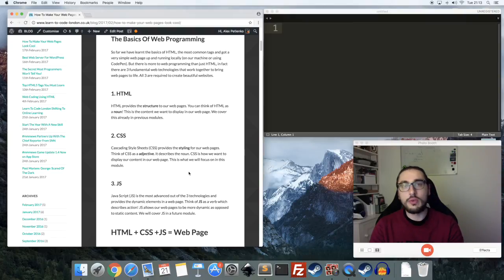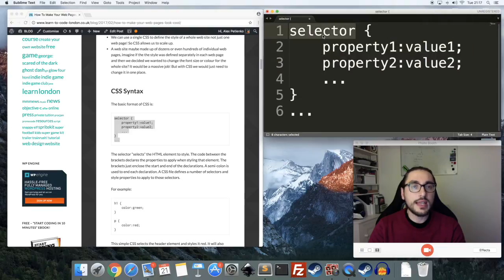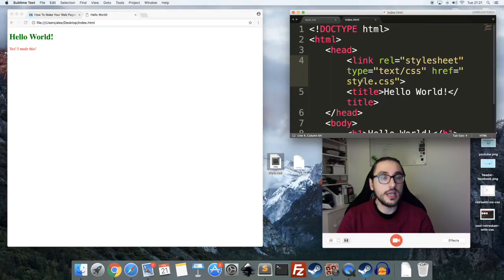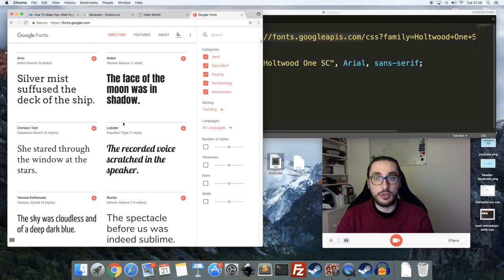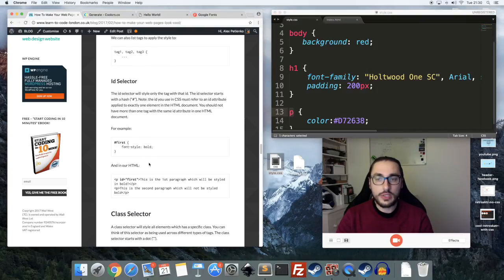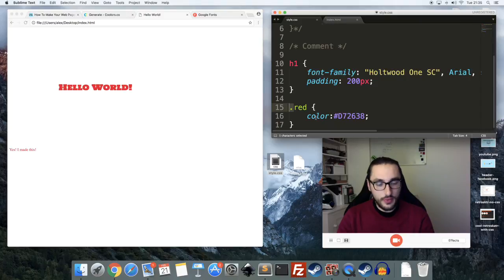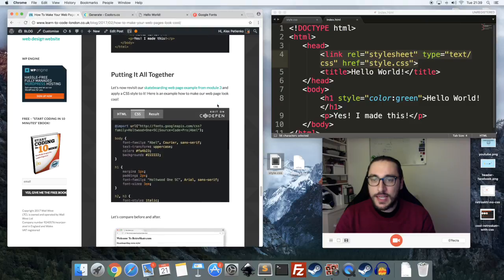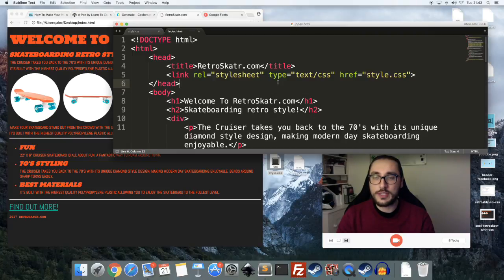How to Make Your Own Website Tutorial - Module 5: How To Make Your Web Pages Look Cool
This is the fifth module in the How to Make Your Own Website Tutorial.

Last time, we talked about “the secret” that most developers won’t tell you! We saw an example how to discover new HTML tags and plug them into your web pages. In this module, I will show you how to make your web pages look cool!

The Basics Of Web Programming

So far we have learnt the basics of HTML, the most common tags and got a very simple web page up and running locally (on our machine or using CodePen). But there is more to web programming than just HTML, in fact there are 3 fundamental web technologies that work together to bring web pages to life. All 3 are required to create beautiful websites.

1. HTML

HTML provides the structure to our web pages. You can think of HTML as a noun! This is the content we want to display in our web page. We cover this already in previous modules.

2. CSS

Cascading Style Sheets (CSS) provides the styling for our web pages. Think of CSS as a adjective. It describes the noun. CSS is how we want to display our content in our web page. This is what we will focus on in this module.

3. JS

Java Script (JS) is the most advanced out of the 3 technologies and provides the dynamic elements in a web page. Think of JS as a verb which describes action! JS allows our web pages to be more dynamic as opposed to static content. We will cover JS in a future module.

HTML + CSS +JS = Web Page

CSS3

CSS describes the presentation of a web page or more commonly multiple web pages. This separation of data or content from presentation is a very common programming concept that you will find in most languages. It makes sense to have this separation of concerns for a number of reasons.

CSS is a completely different language to HTML with it’s own syntax. We are currently on CSS version 3 which is abbreviated to CSS3.

Why Separate CSS from HTML?

Allows HTML to focus just on the content and leave the formatting and styling to CSS. This helps keep HTML files small and concise.
We can use a single CSS to define the style of a whole web site not just one web page! So CSS allows us to scale up.
A web site maybe made up of dozens or even hundreds of individual web pages, imagine if the the style was defined separately in each web page and then we decided we wanted to change the font size or colour for the whole site? It would be a massive job! But with CSS we would just need to change it in one place.